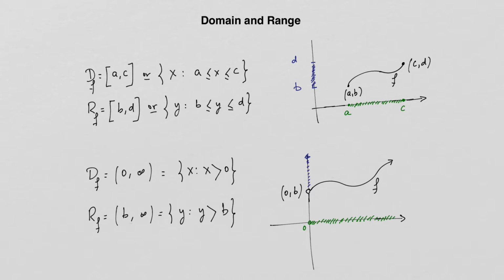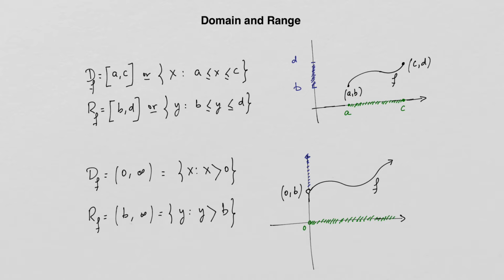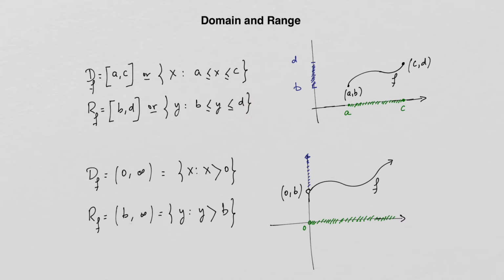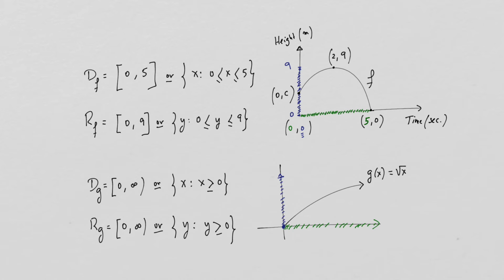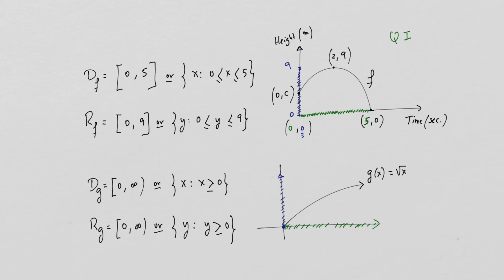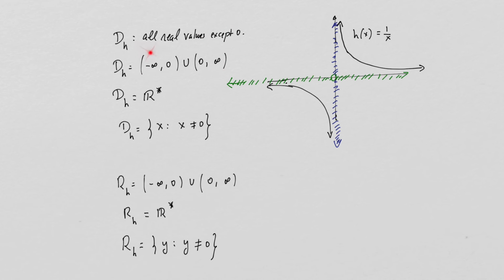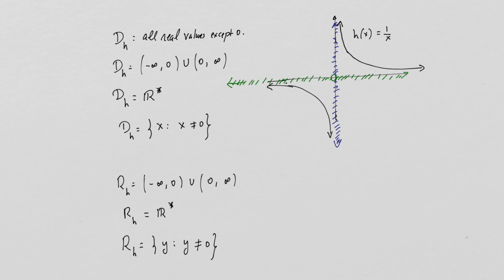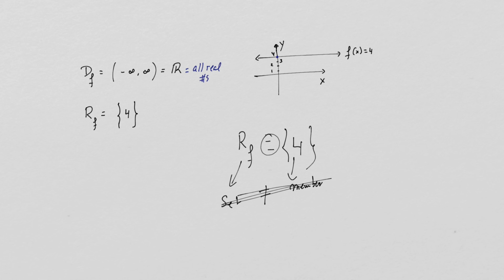Domain and Range from Basic Graphs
Here are a few examples of how to find the domain and the range from basic graphs.